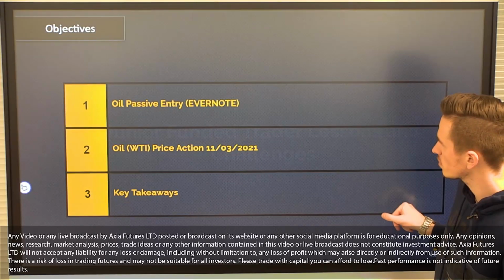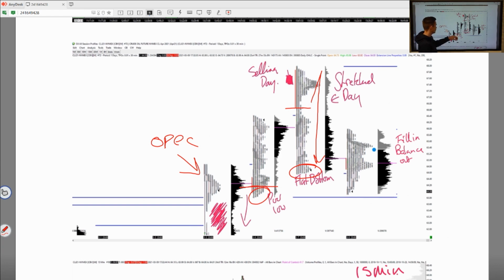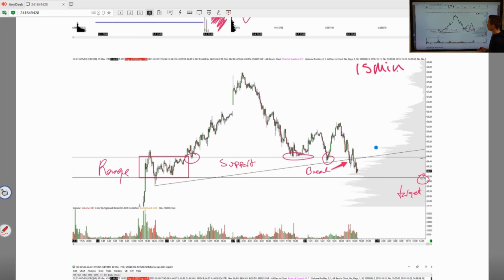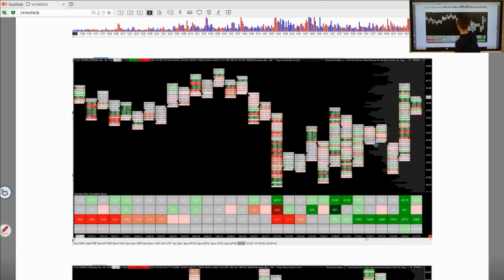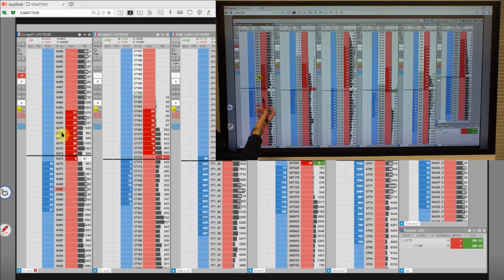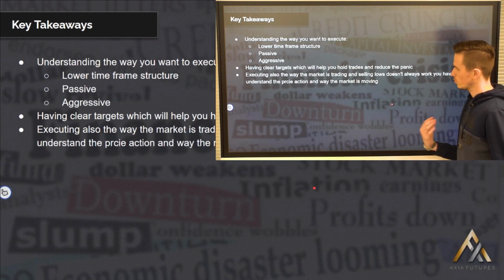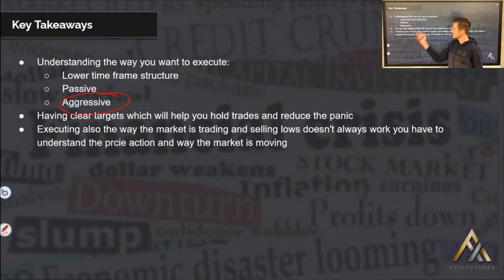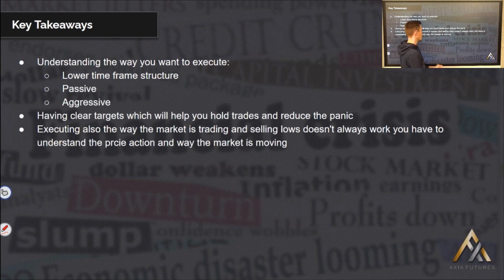Managing Trades That Don’t Reach Target 🎯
In this video harry discusses an Oil trade that didnt reach the potential he thought it may of had. He goes through the structure and the price action of the trade.